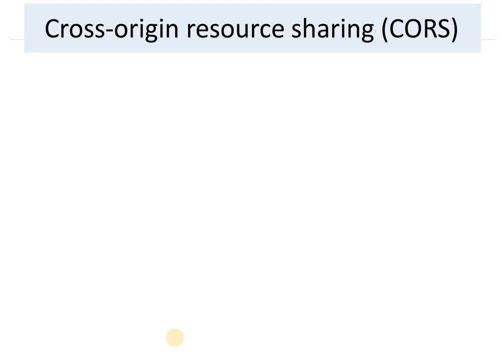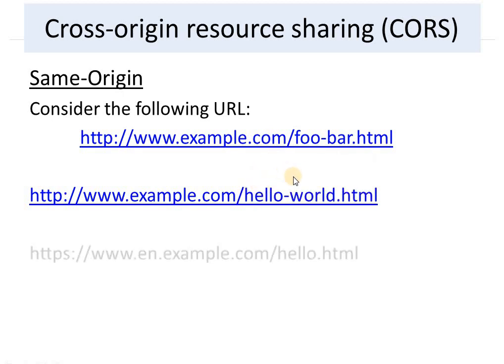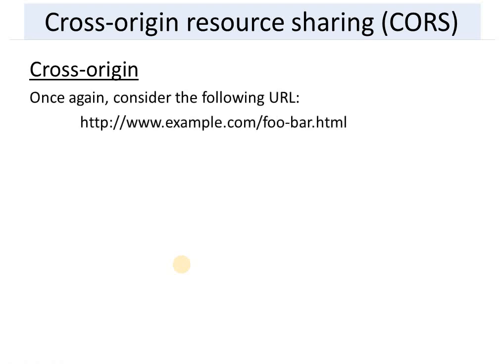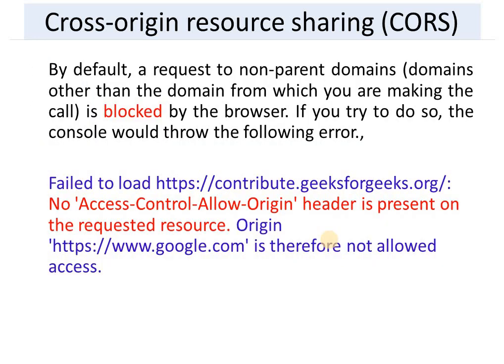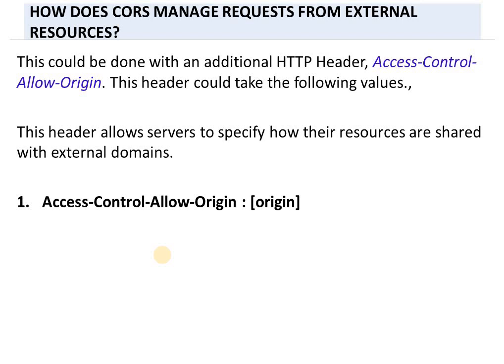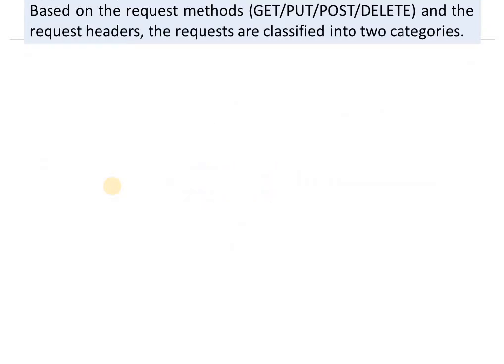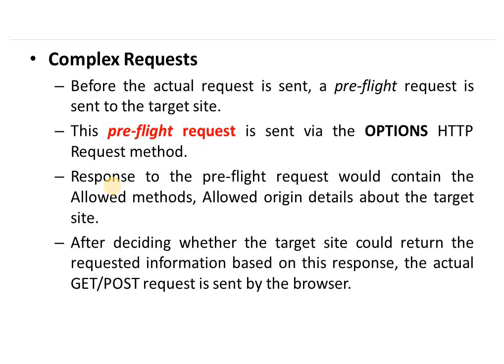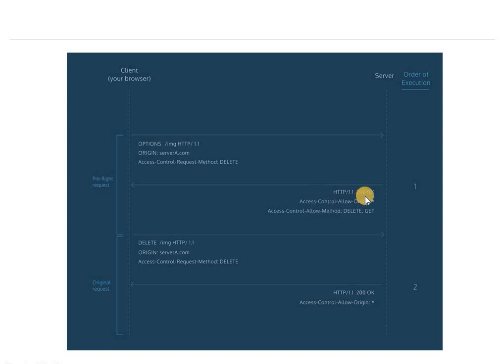5. What is Cross Origin Resource Sharing(CORS) ?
Cross-Origin Resource Sharing (CORS) is a mechanism that uses additional HTTP headers to tell browsers to give a web application running at one origin, access to selected resources from a different origin.
In this video I have described basic understanding of CORS . There are two type of request ,
1. Simple request
2.Complex/ pre-flight request
Watch this video till the end to learn more about that.